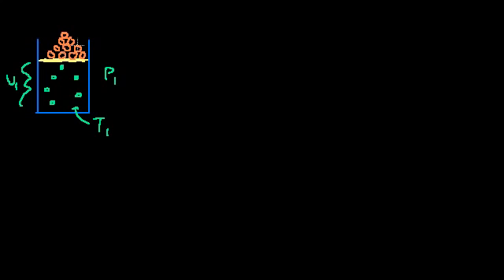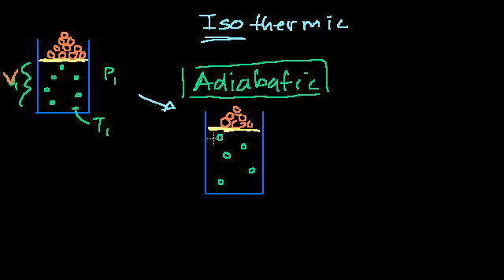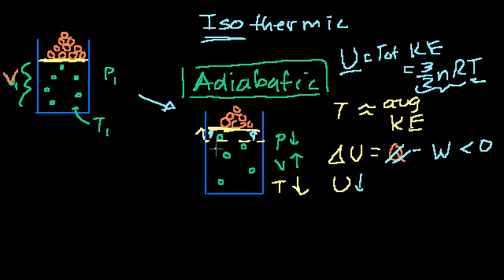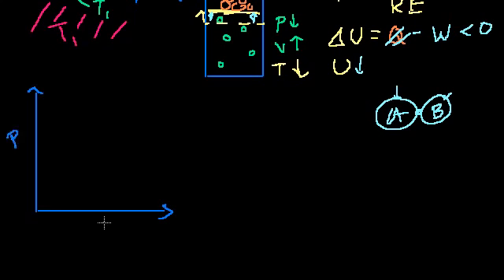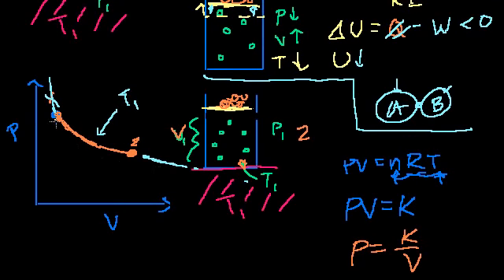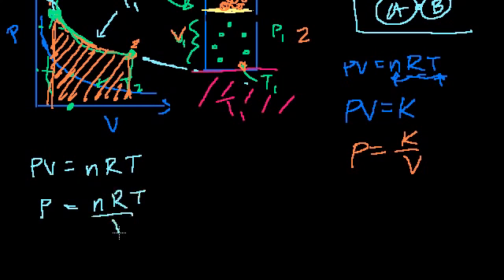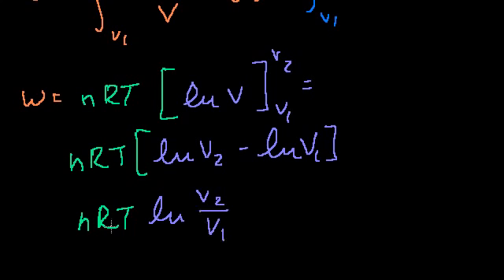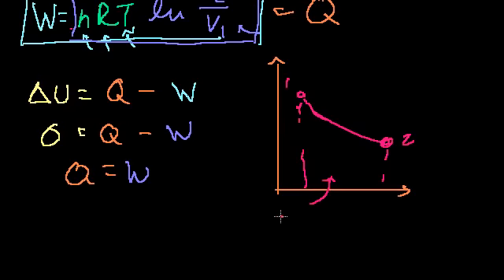part 13 Work Done by Isothermic Process